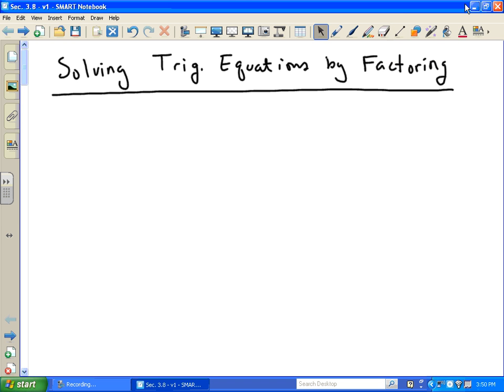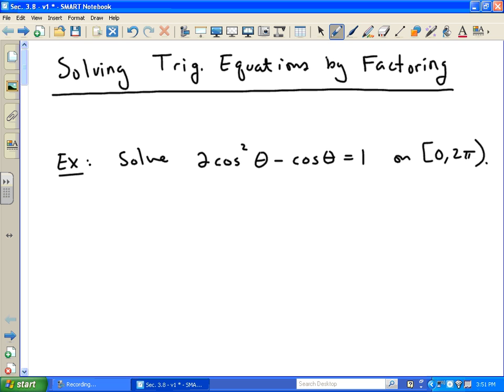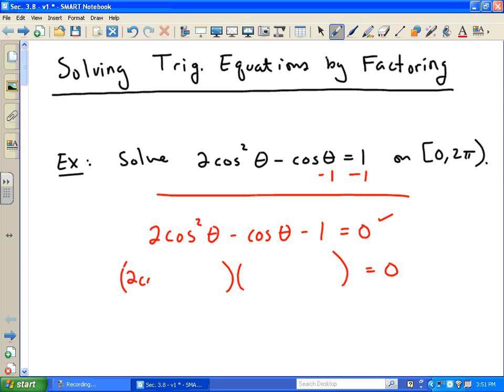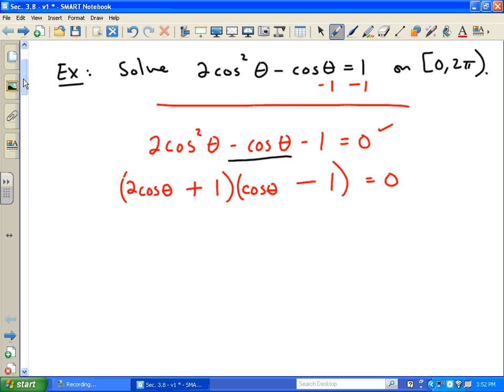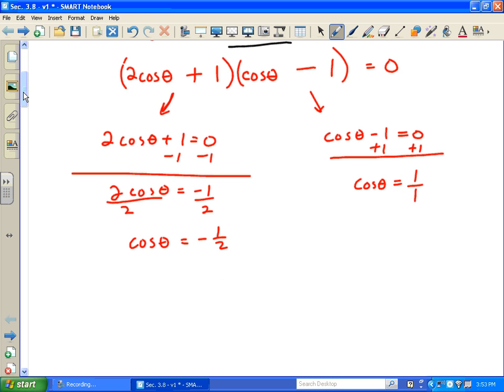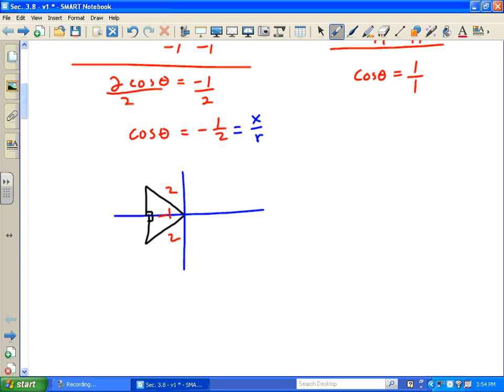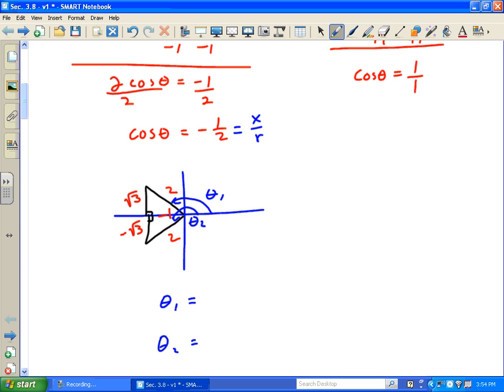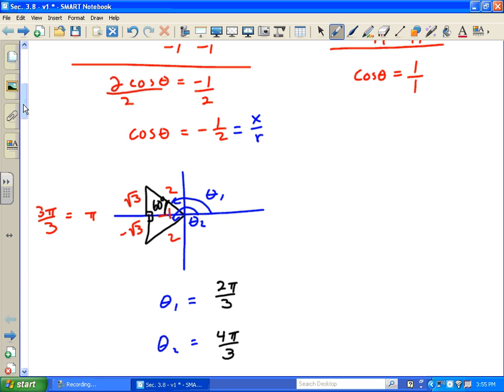Sec 3 8 v1